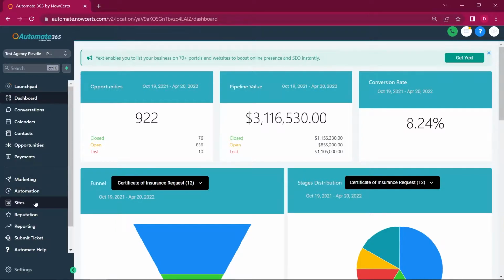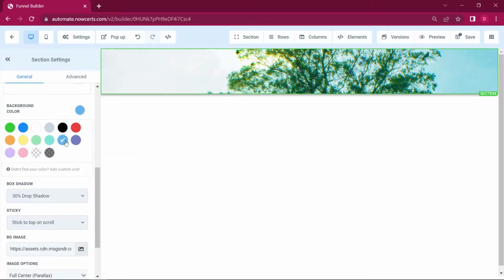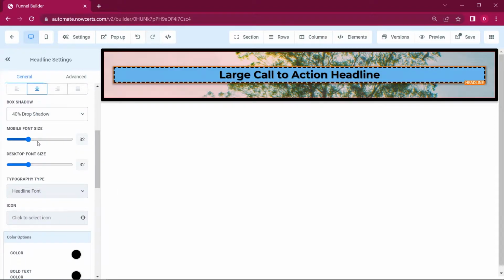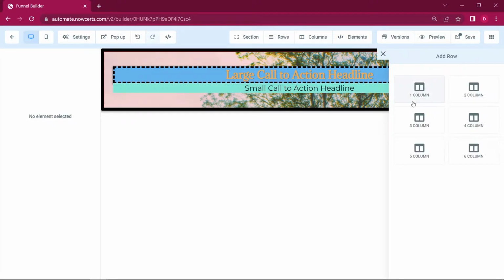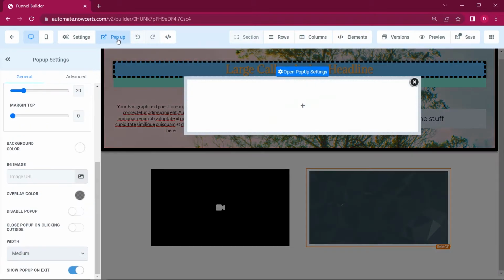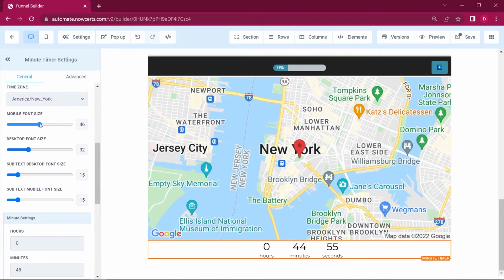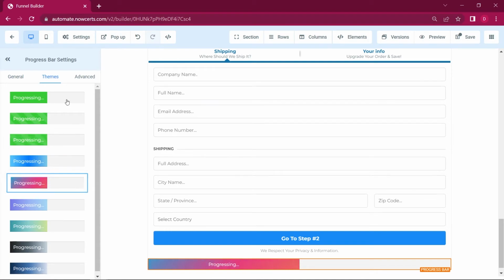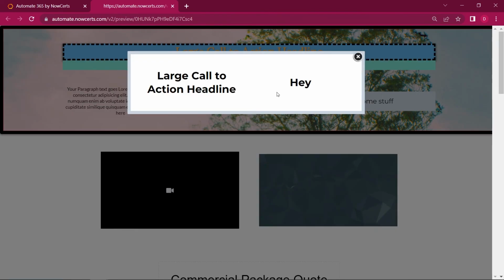How to use the Funnel Builder in Automate 365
This video is about the basics of the Funnel Builder in our system.